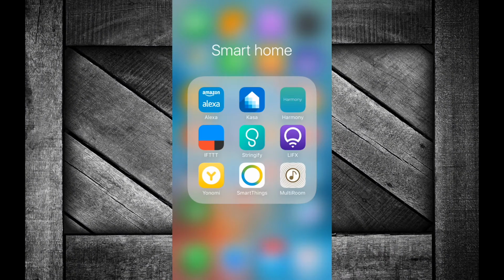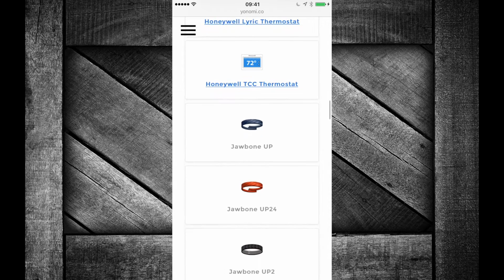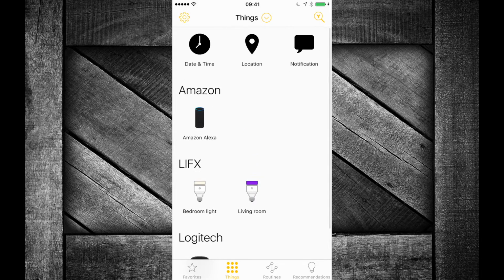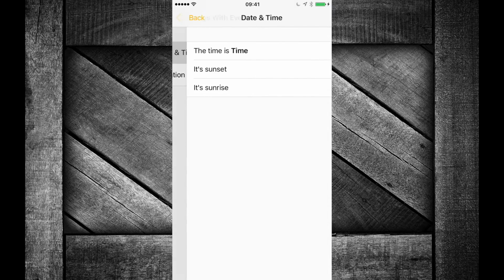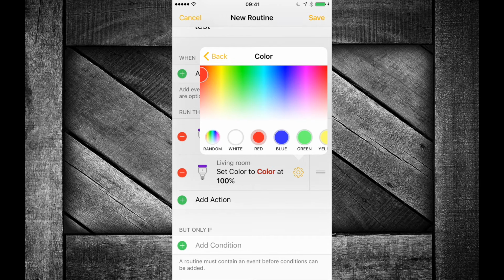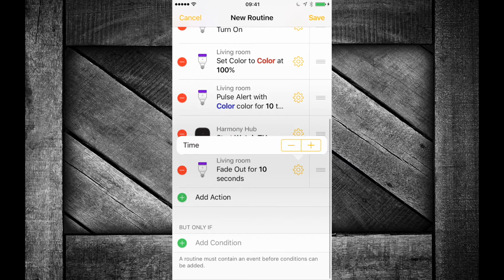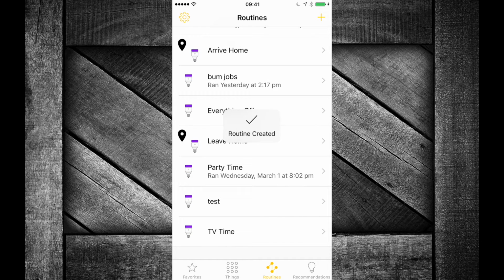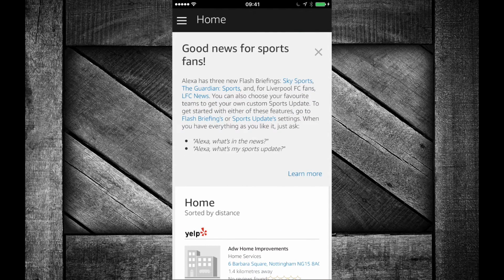Yonomi - App demo and using it with Alexa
Yonomi smart home things app. I show you how to create routines and give you my thoughts on the Yonomi app, plus how to add a Yonomi routine as an Alexa skill.